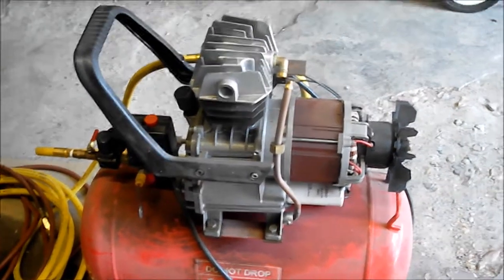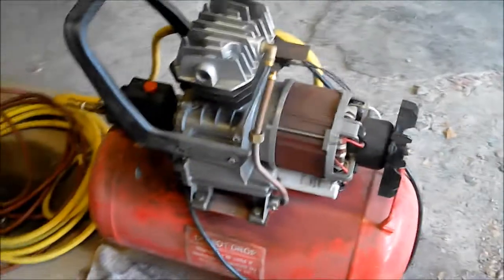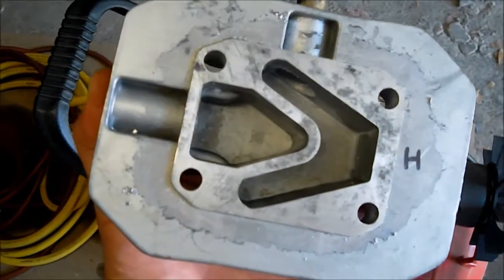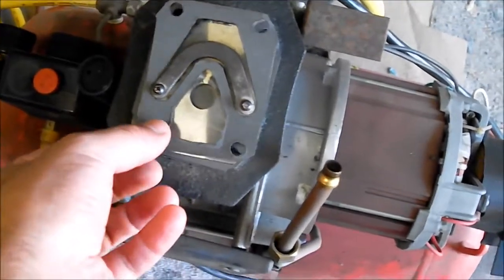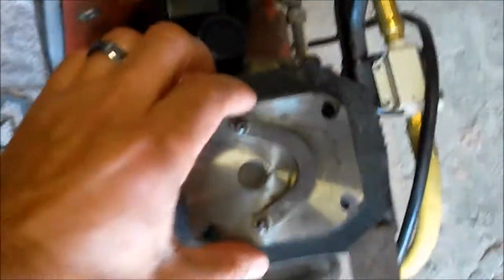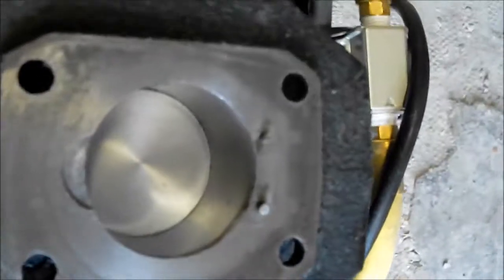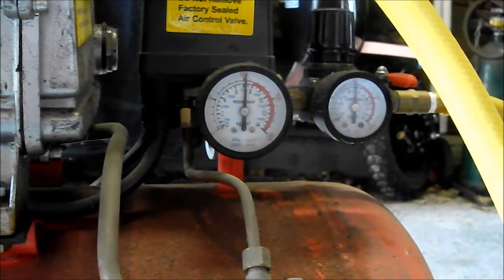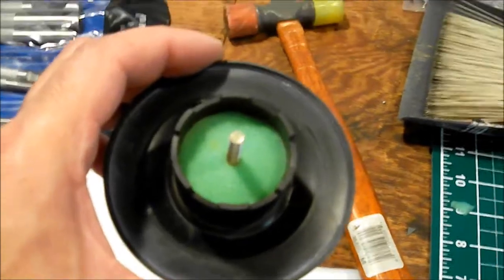harbor freight compressor low pressure - rebuild / repair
Harbor Freight compressor with low pressure.  Replacing the head gaskets fixed the issue.